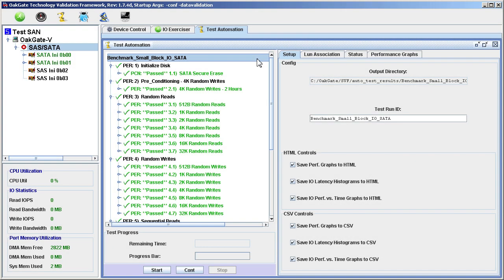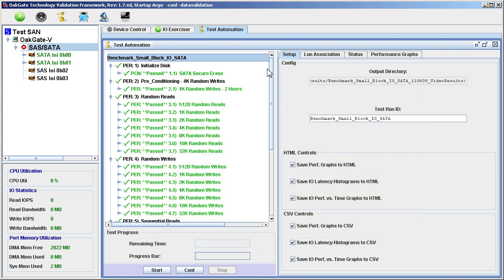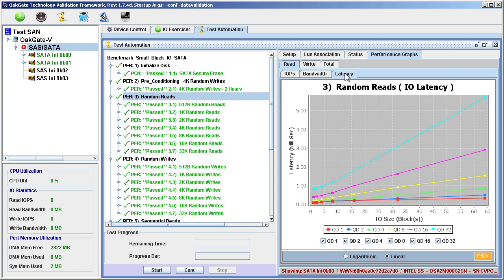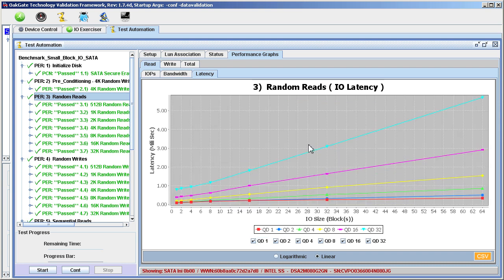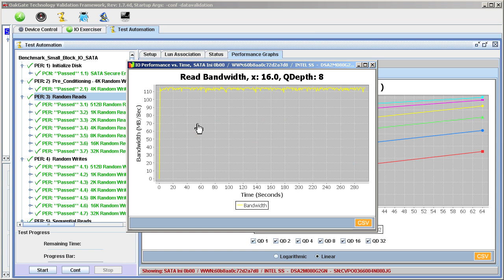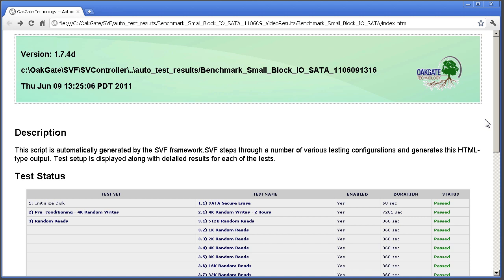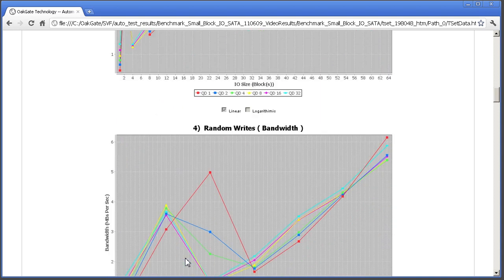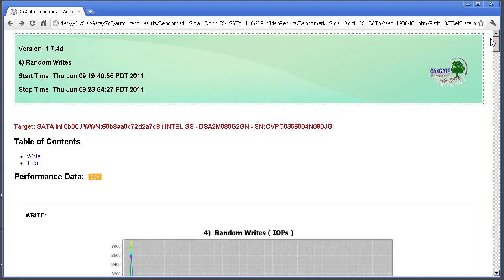OakGate SVF v3.x Automation for Performance Testing Part 2 (2012)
Describes how to create SVF v3.x automation scripts and use them for performance characterization and benchmarking.